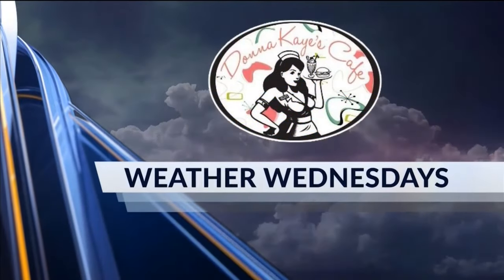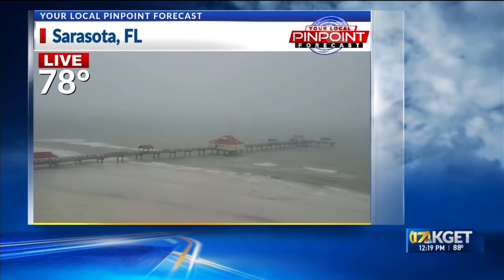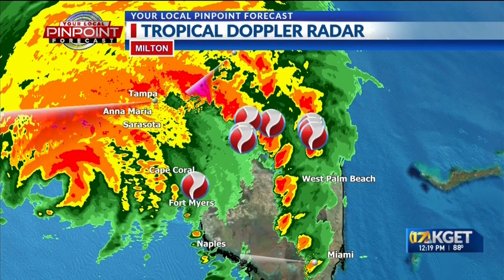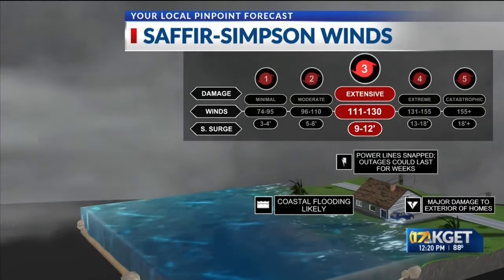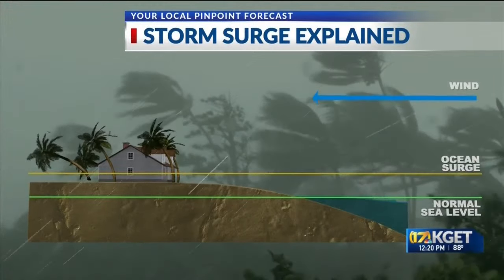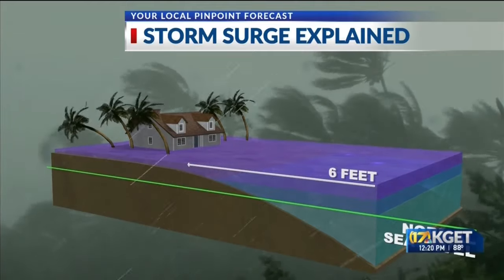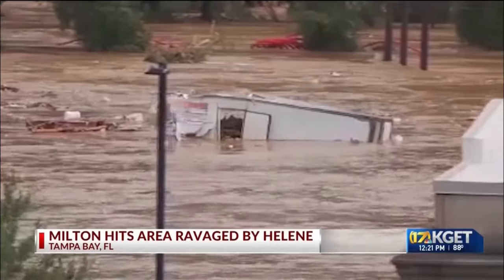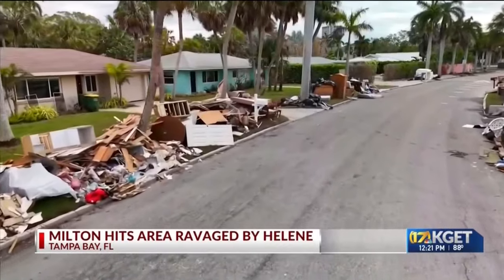Weather Wednesday: Storm surge explained